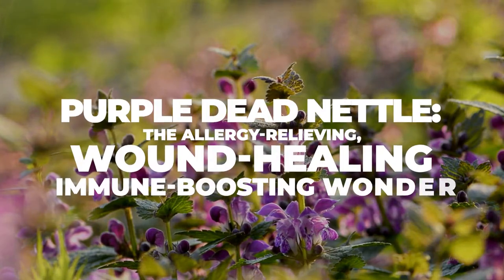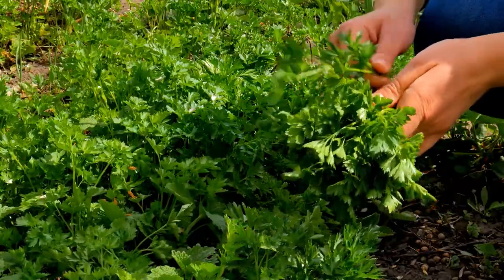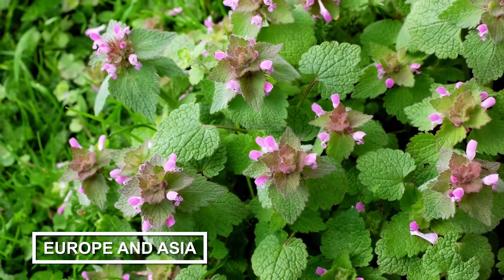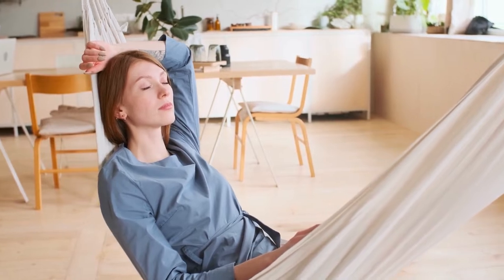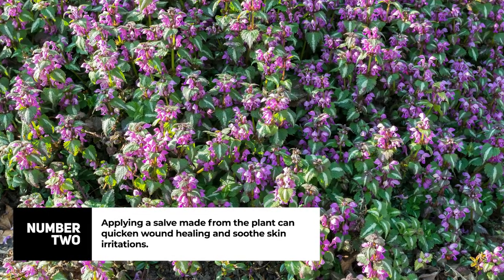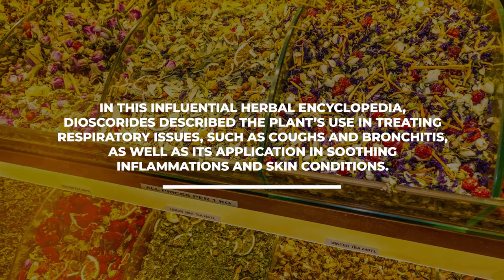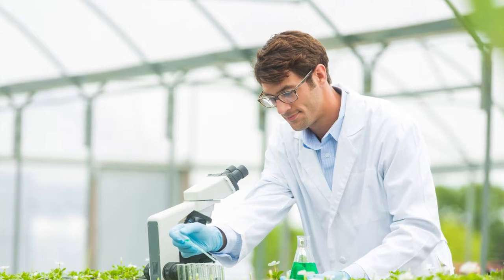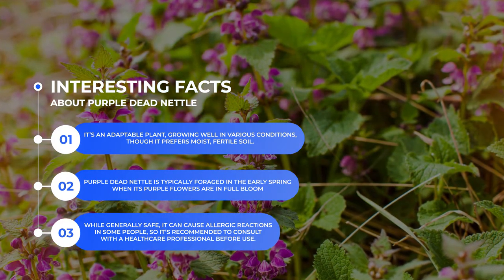Purple Dead Nettle 5 Surprising Benefits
Purple Dead Nettle is a plant that has been used for centuries to treat a range of health problems. In this video, we'll discuss the benefits of using Purple Dead Nettle as a supplement, and explore its many uses.

🌿Check out the Herbal Academy here for amazing online herbal courses

If you're looking for something new to add to your health routine, be sure to check out this video! Purple Dead Nettle is a fascinating plant that has a range of health benefits to offer. Watch this video to learn more about this interesting plant

This content is provided for educational and informational purposes only and does not constitute providing medical advice or professional services. The information provided should not be used for diagnosing or treating a health problem or disease, and those seeking personal medical advice should consult with a licensed physician. Always seek the advice of your doctor or other qualified health provider regarding a medical condition. Never disregard professional medical advice or delay in seeking it because of something you have read or heard. If you think you may have a medical emergency, call 911 or go to the nearest emergency room immediately. No physician-patient relationship is created by this content or its use.